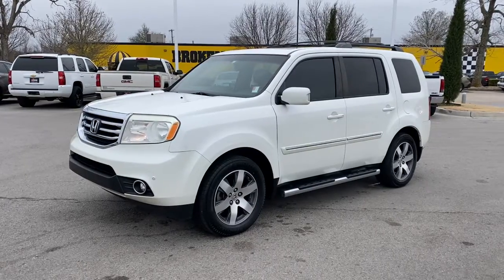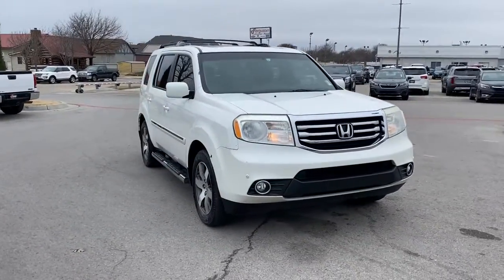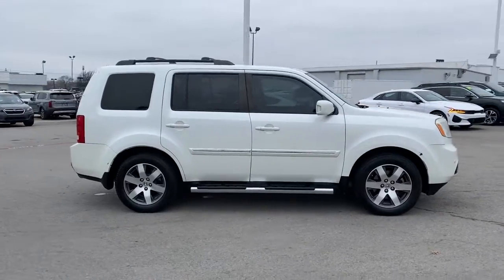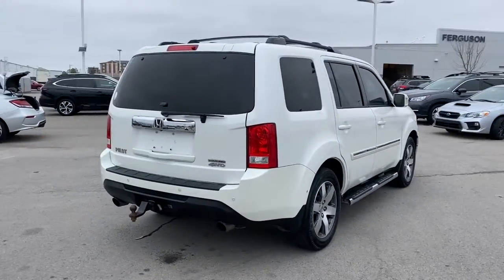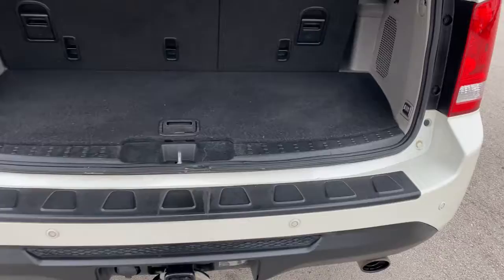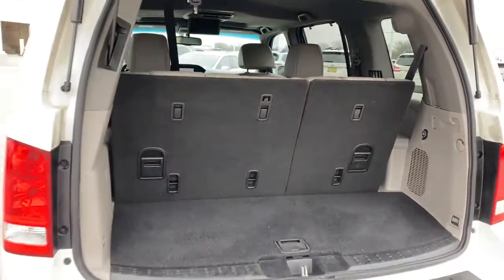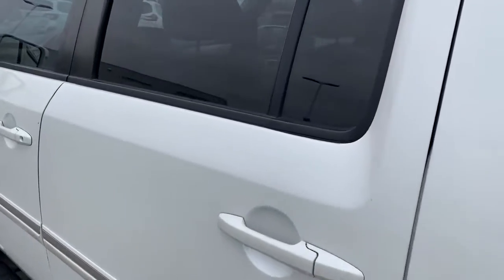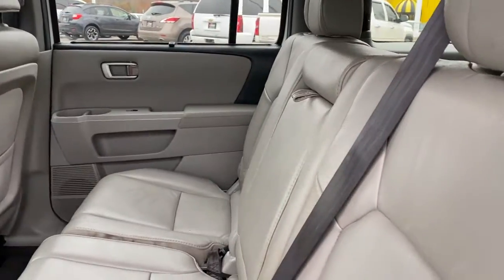2012 Honda Pilot Tulsa, Broken Arrow, Owasso, Bixby, Green Country, OK G211004A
White Diamond Pearl Used 2012 Honda Pilot available in Broken Arrow, Oklahoma at Ferguson Superstore. Servicing the Tulsa, Owasso, Bixby and Green Country, OK area.

Ferguson Superstore
1601 N Elm Place

***WHOLESALE TO THE PUBLIC***, Pilot Touring, 3.5L V6 SOHC i-VTEC VCM 24V, 4WD. Recent Arrival! CARFAX One-Owner. Clean CARFAX. Priced below KBB Fair Purchase Price!Awards:* 2012 IIHS Top Safety Pick * 2012 KBB.com 10 Best Used SUVs Under $15,000 * 2012 KBB.com 10 Best Used Family Cars Under $15,000 * 2012 KBB.com Brand Image AwardsKelley Blue Book Brand Image Awards are based on the Brand Watch(tm) study from Kelley Blue Book Market Intelligence. Award calculated among non-luxury shoppers. Kelley Blue Book is a registered trademark of Kelley Blue Book Co., Inc.PRICING INCLUDES FERGUSON DISCOUNT AND ALL NATIONAL AND REGIONAL INCENTIVES! #1 VOLUME GMC DEALER IN OKLAHOMA! You pay the price listed plus a $379 documentation fee, less any extra incentives if available and/or applicable. Please call to check on availability. NO BROKERS OR DEALERS, PLEASE.